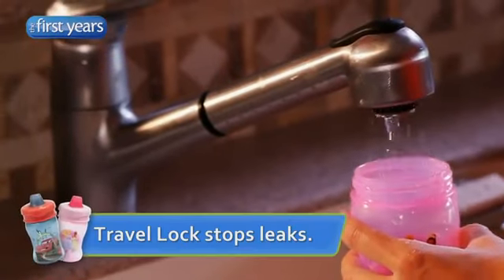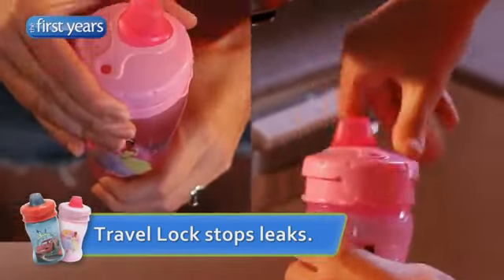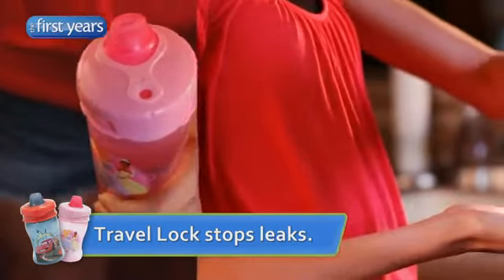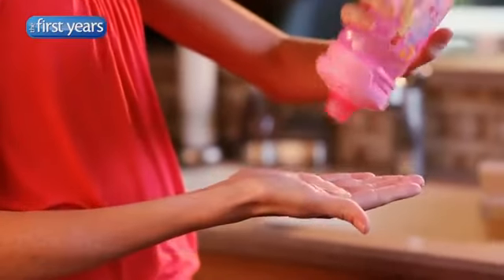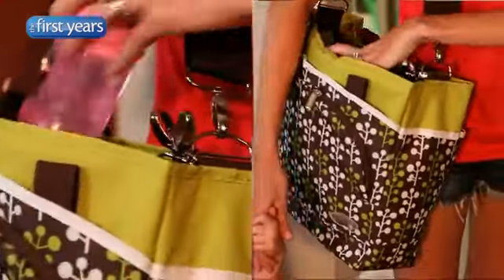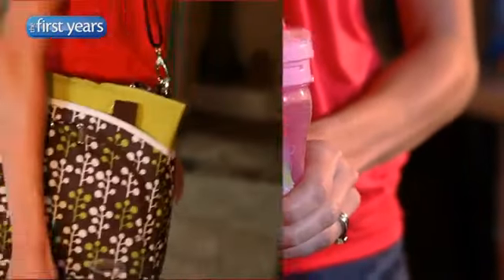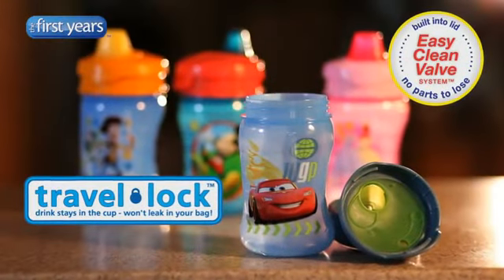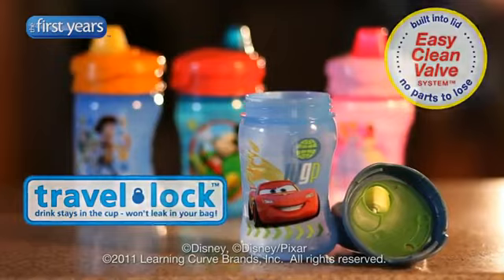First Years Copos Antirrespingo Bico de Silicone com trava da Disney Girotondo YouTube